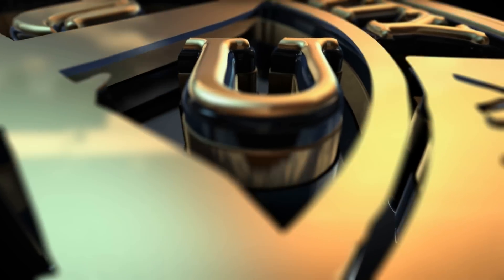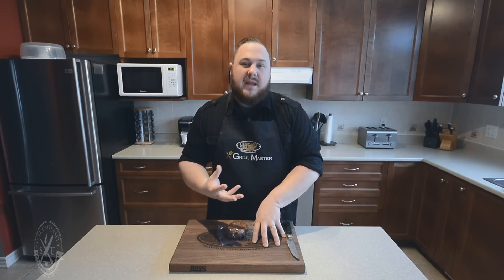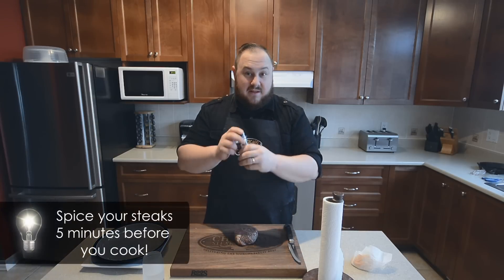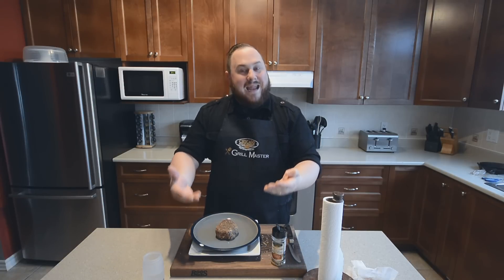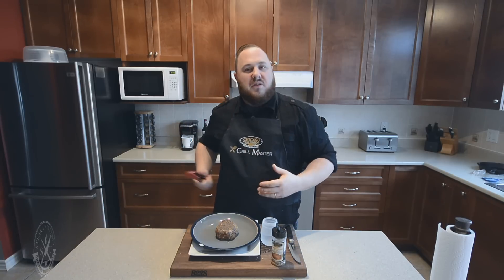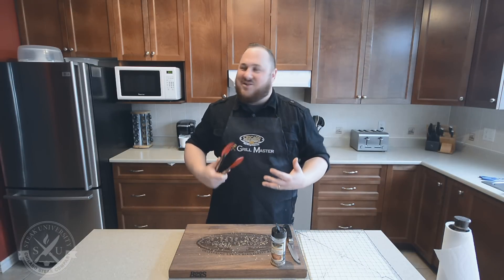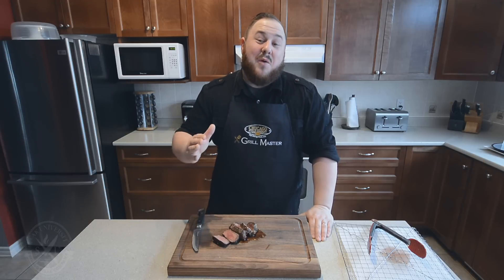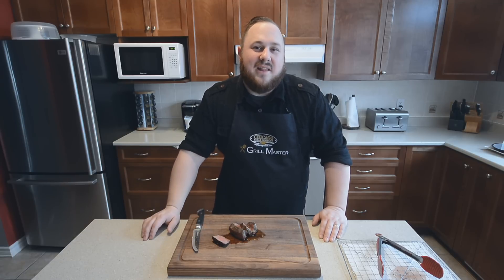April Fools - How to Microwave a Steak to perfection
Top Scientists across the globe have collaborated on this project for years and we are happy to announce that you can now COOK a steak in the Microwave and get the same results as you would on a grill! Medium Rare? No problem! In this video our very own "normal guy" Josh Barbour shows us how to microwave a steak to perfection. Who knows, next time you go out to that fine steak house, your steak may in fact be cooked by a microwave!!

Ok, by this time you may have realized today is April 1. April FOOLS!!! As promised, here is the link for an exclusive offer as a "thank you" for indulging in our humor :)